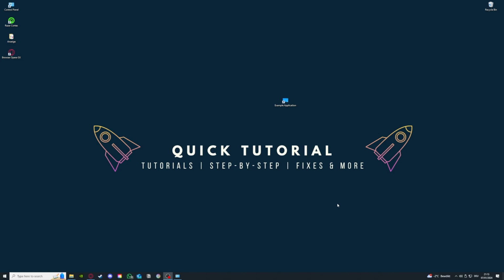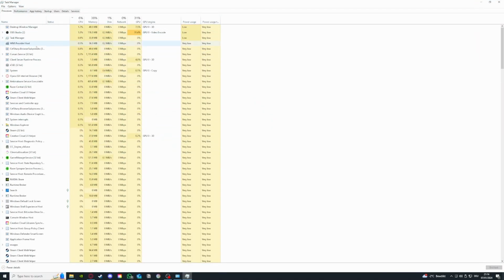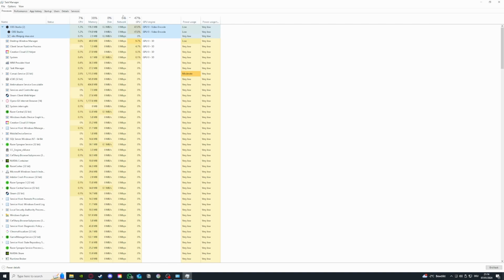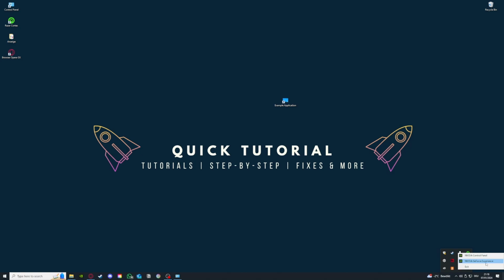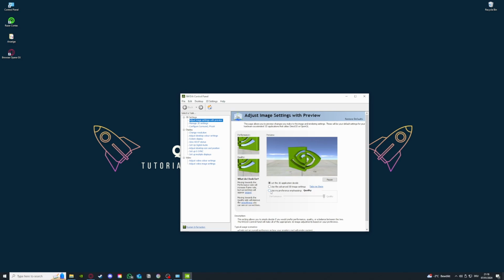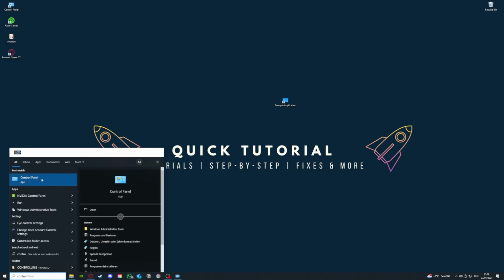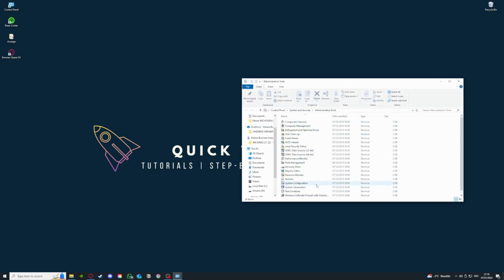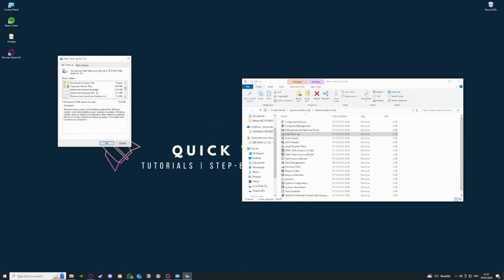GrandMA2 onPC Lagging? Fix Slow Performance, Freezing & High CPU (2026)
GrandMA2 onPC lagging or running slow? This tutorial fixes slow performance, freezing and high CPU usage when running GrandMA2 onPC on Windows 10 and 11.

These are the Windows-level fixes that resolve most GrandMA2 onPC problems — no downloads and no extra software needed. They run quickest-first, so work through them in order and stop as soon as GrandMA2 onPC is working again.

0:00 Intro
0:50 Find what's eating your CPU and memory (Task Manager)
2:40 Reading the Performance tab — GPU, CPU, RAM
4:00 Nvidia settings: switch to performance mode
6:00 Disk Cleanup — freeing up space
8:45 Which files are safe to delete
10:00 Wrap up